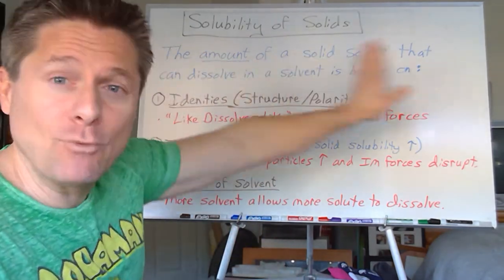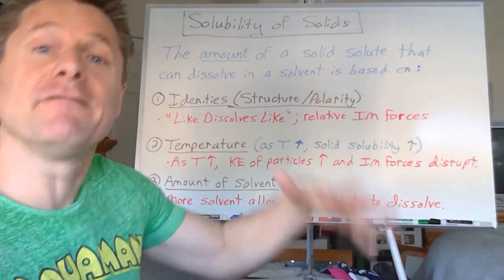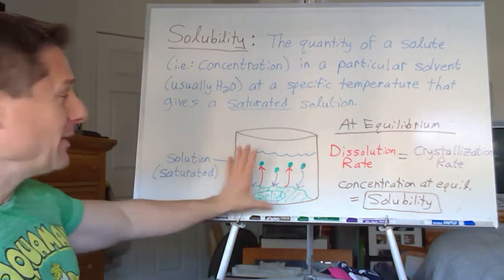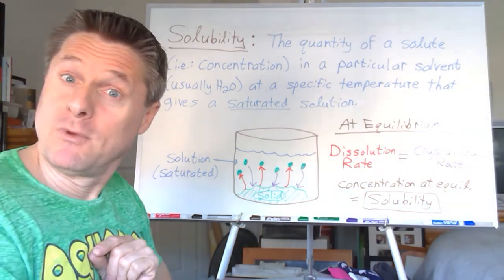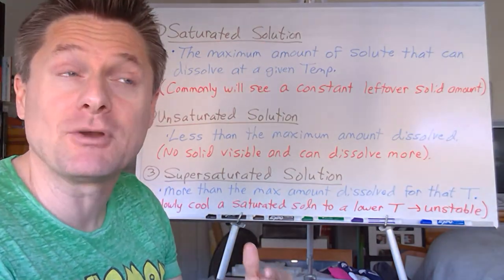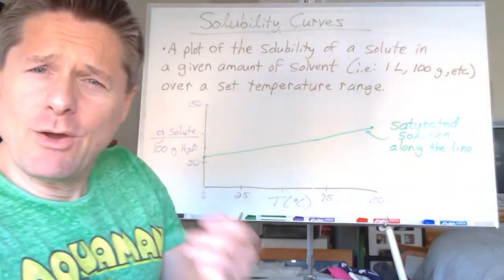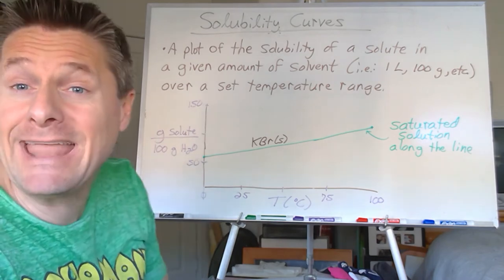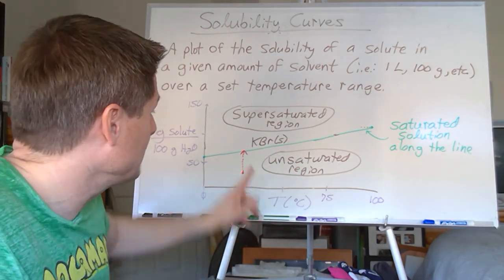Video 3 Solid Solubility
This video looks at the solubility of solid solutes, the factors that influence solid solubility and solubility curves.